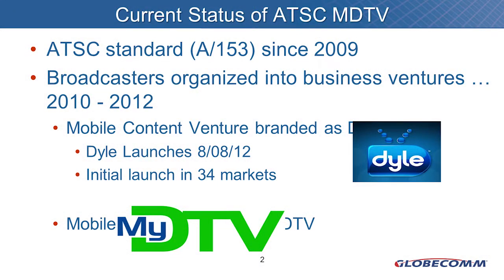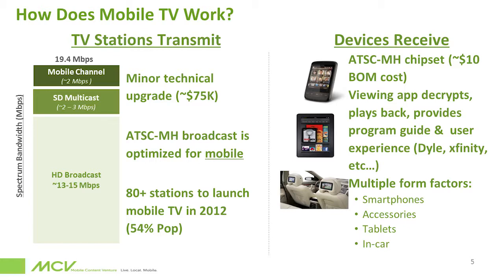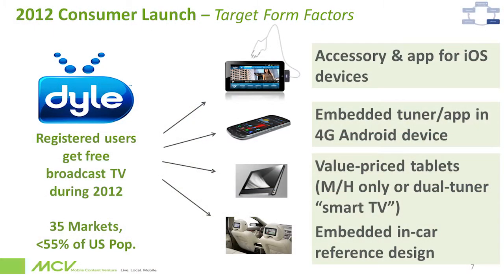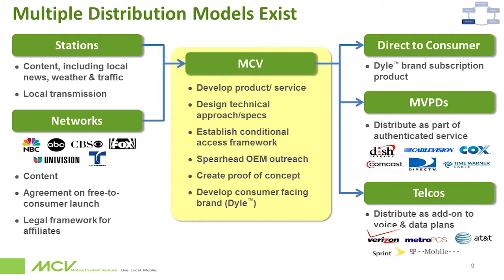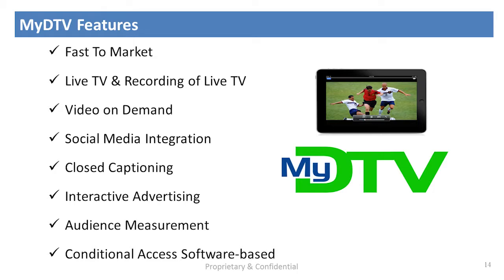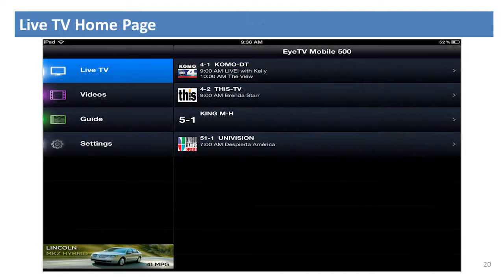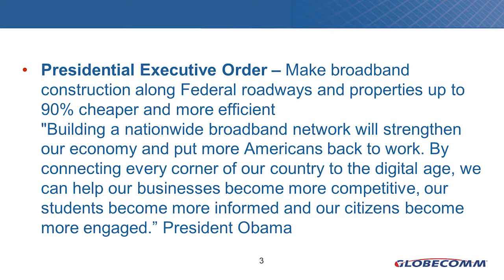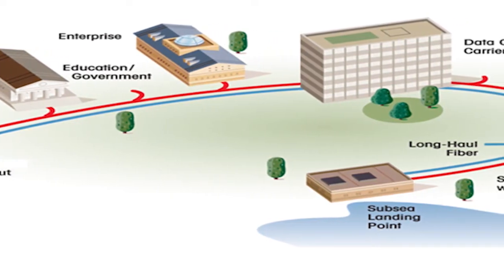2012 Globecomm Techforum, Distribution Hurdles for Mobile Video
2012 Globecomm Techforum
Distribution Hurdles for Mobile Video
Jay Adrick, Vice President of Broadcast Technology, Harris Broadcast